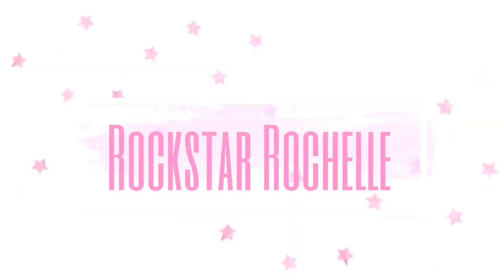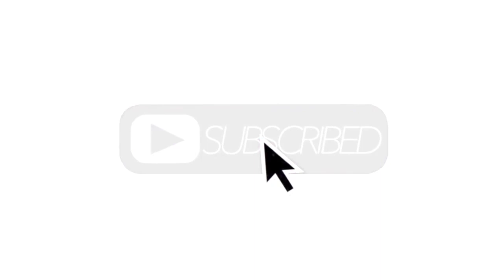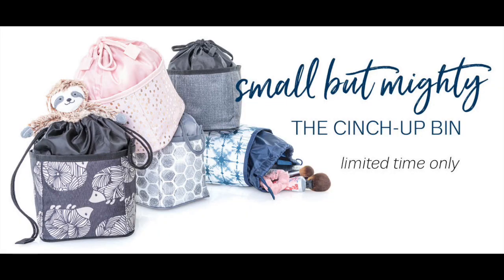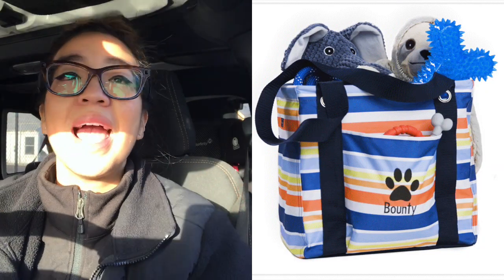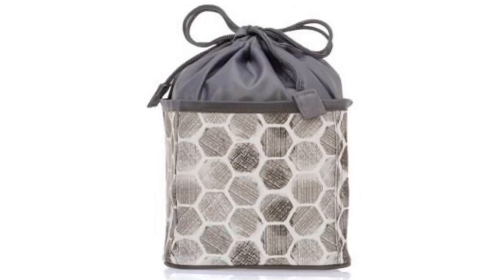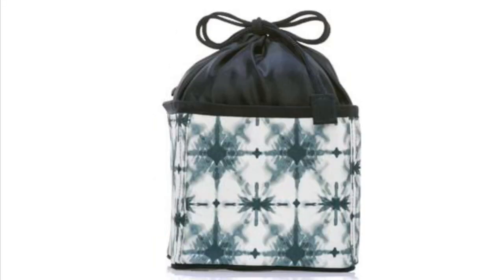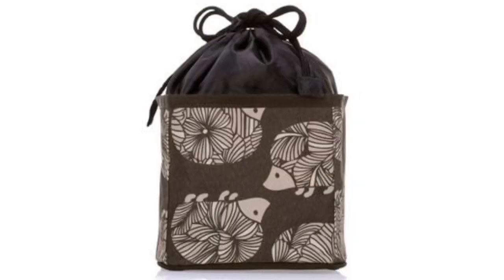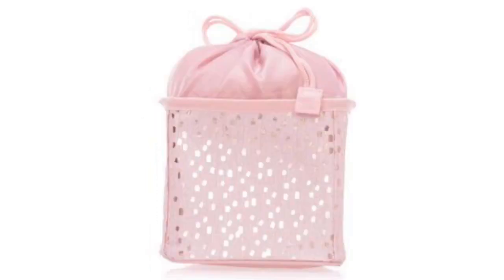Thirty One Cinch Up Bin NEW product AND print ALERT with Comparison to the Small Utility Tote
Small but mighty, the Cinch-Up Bin is the perfect way to store little extras around the house or even on-the-go. This mini storage caddy features a drawstring closure to keep contents secure, and it even comes in two exclusive prints – Hedgehog Garden and Rose Blush Metallic w/ Gold Dots. Use it to store office supplies, small toys, wrapped candies or even cosmetics and toiletries.
Key features: •Polyester
•Drawstring closure
•Monogramming and personalization

ROCKSTAR DEALS
*Bracelets! Get 10%OFF or MORE using this link Sashka Co
*Just join Rakuten for free. You’ll also get a $10 Welcome Bonus when you use my invite link to join and spend $25